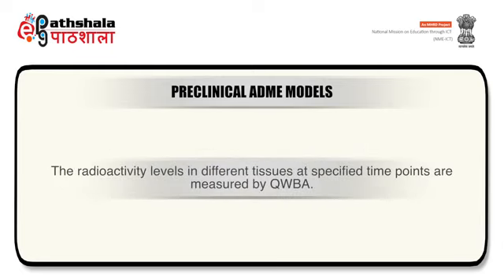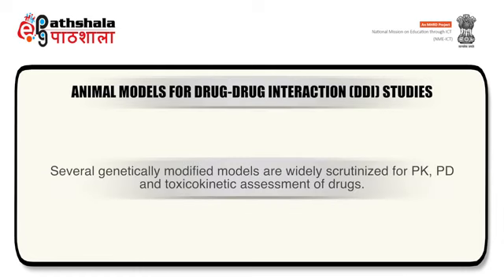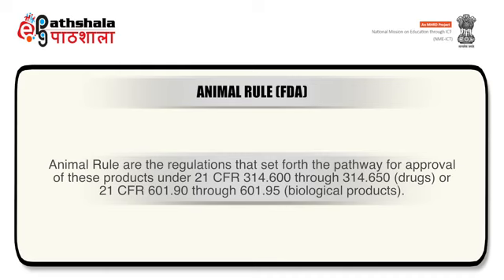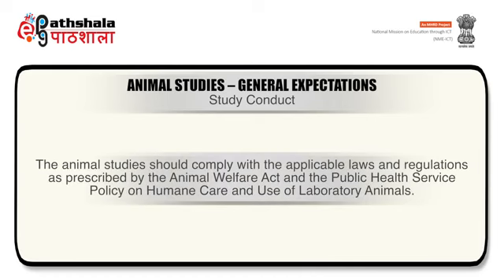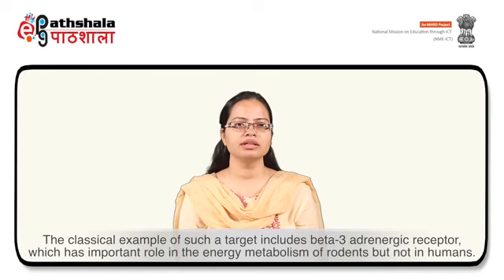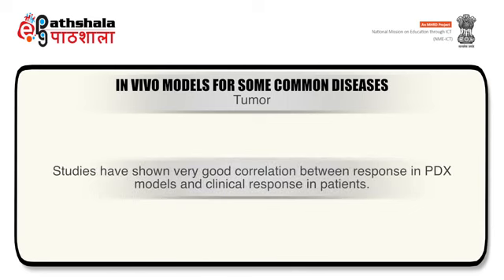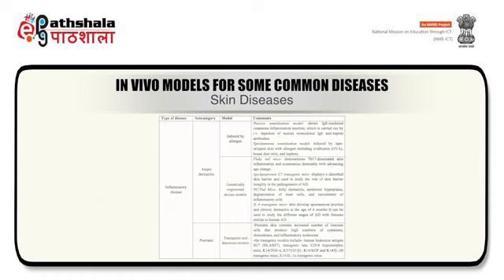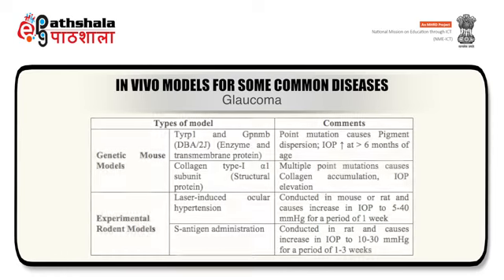Product Evaluation Part 4 In vivo Testing